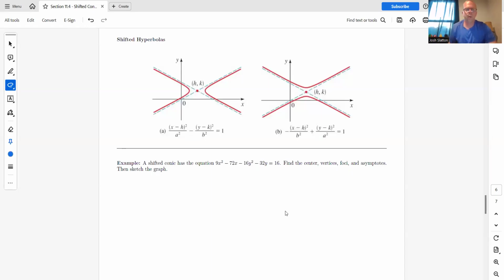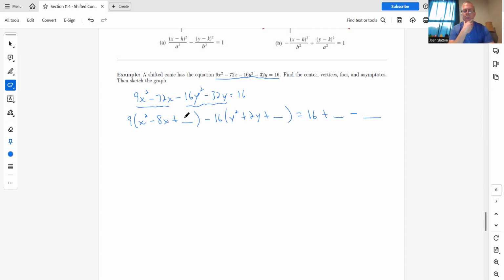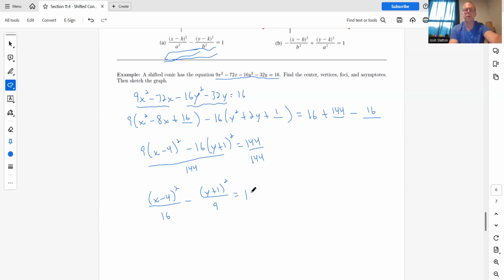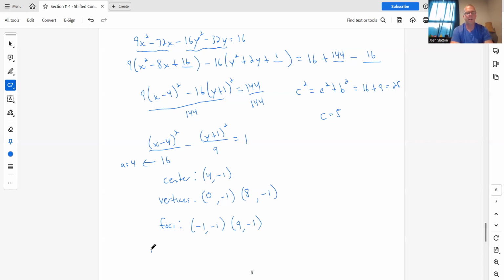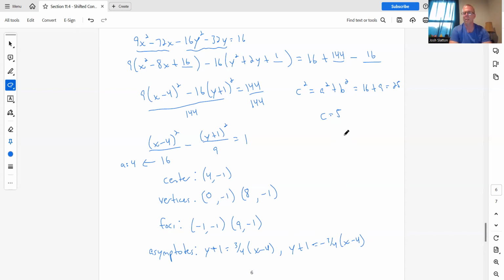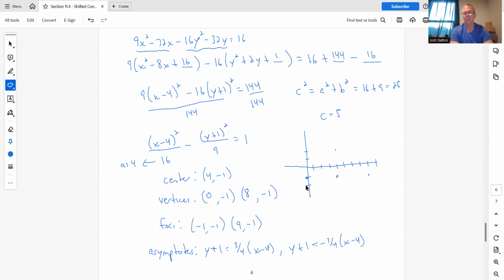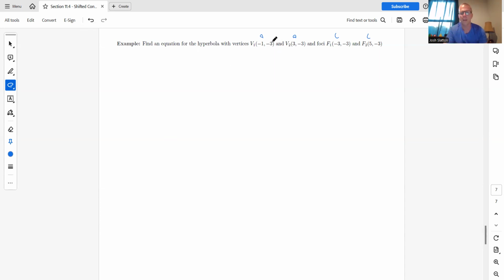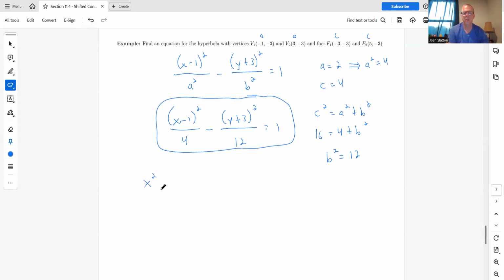Section 11.4 (Part 3) - Shifted Hyperbolas